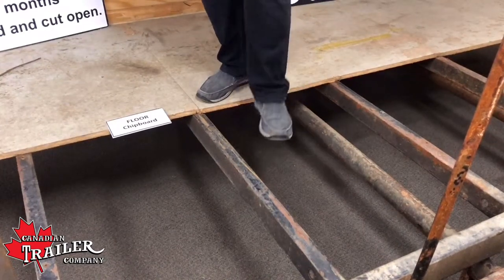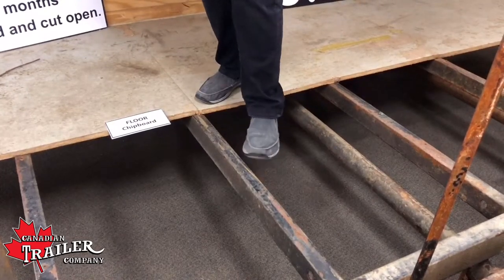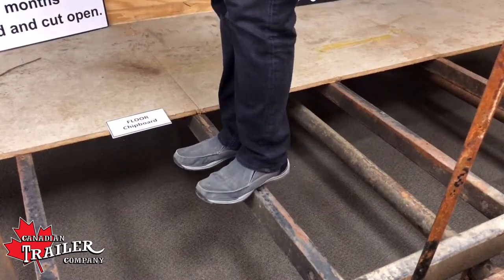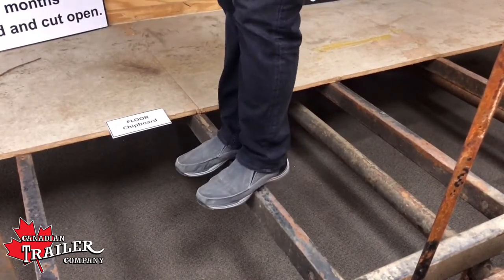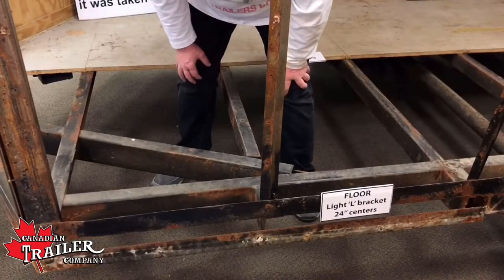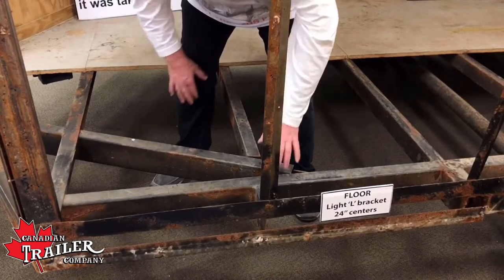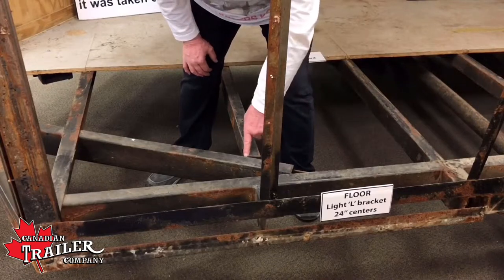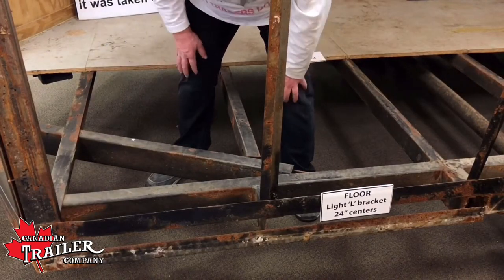Frame Quality USA built Cargo Trailer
The cargo trailer used in this comparison video is a USA built trailer and is used ONLY as an example, this cargo trailer was purchased as a “construction grade” trailer. We want to emphasize that not all USA built cargo trailers have these specifications. This video is to encourage buyers to become more knowledgeable about the cargo trailer manufacturing industry and understand that not all cargo trailers are built with the same set of standards.
At Canadian Trailer Company we do not build a “good”, “better”, “best” version of our trailers, we only build to one set of standards – “Best”. We do not downgrade any of our standard equipment features in order to lower the cost of our trailers, we only offer upgraded options from the standard. For example, our standard 16” o/c frame can be upgraded to 12” o/c, while other manufacturers have a standard 24” frame o/c.
We know that it is incredibly important to focus on the quality of each trailer build and do not attempt to compete based on price. We often notice that other cargo trailer manufacturers and dealers strive to build the cheapest trailer to make it more appealing to their customer. We know that cheaper doesn’t always mean better, which is why it is so important to educate yourself about the product you are buying before making a decision.